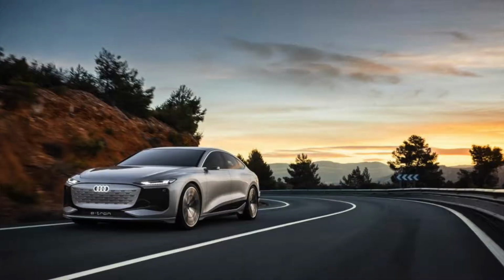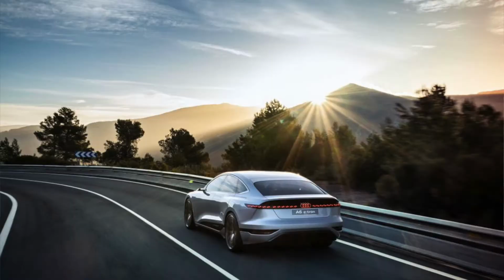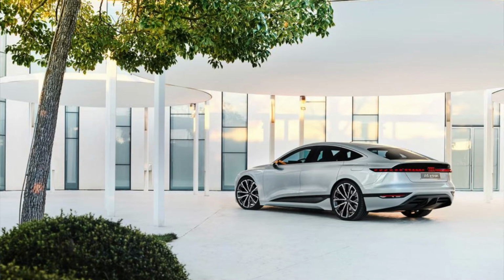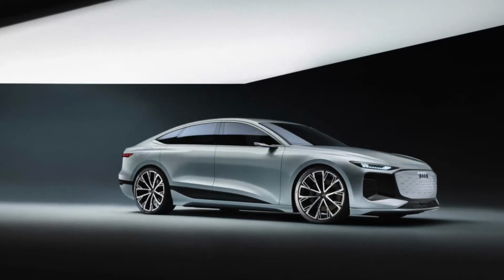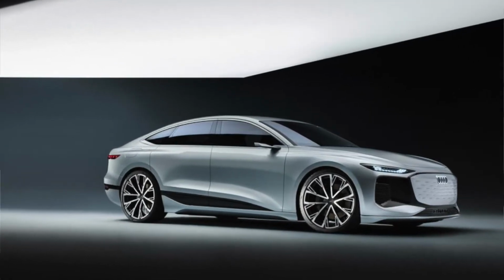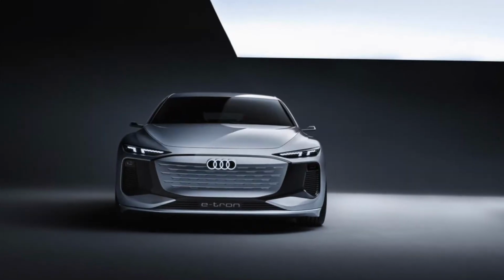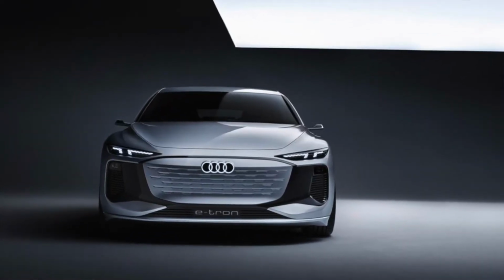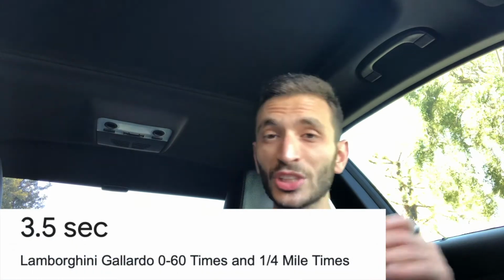New Audi A6 e-tron! Audi's New Concept! Car News Today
The new 2023 Audi A6 e tron will be 95% similar to this 2021 concept!

Video Game Tail lights!
186 miles of charge in only 10 minutes!
476 Horsepower!
400 miles of range!

I'm guessing this e-tron will have a 3.5 second 0-60 time! That compares to Ferraris and Lamborghinis of previous generations!
►Links To Car Accessories/Gear I Use:
🔋 Portable Jump Starter
🔴 Portable Car Vacuum Cleaner
🔵 Car Cleaning Gel
⚫️ Trunk Storage Container
🟣 Shine Armor Ceramic Coating
⚫️ Quality Leather Cleaner & Conditioner
💡 Interior LEDs
📱 iPhone X
📲 iPhone 12 Pro
⭕️ Ring Light
Audi is going to be fast with this one. Performance ev heading to the moon. Beating Ferraris and Lamborghinis like f430 and Gallardo and its an a6 , not even an audi rs6 or the similar.

I hope they make a wagon e-tron that would be very nice , make everyone smile. All the enthusiast would love it. I hope the 0-60 time of this will be fast!